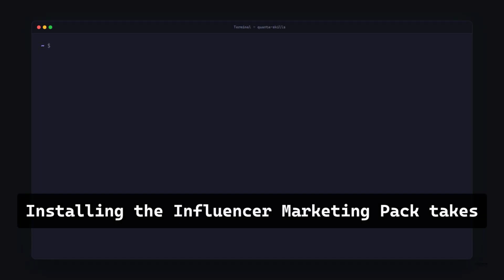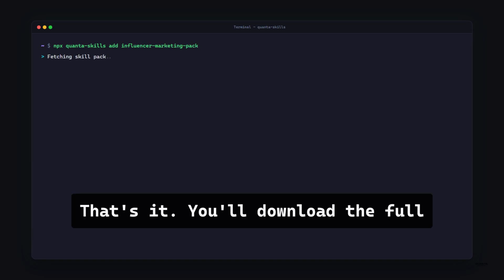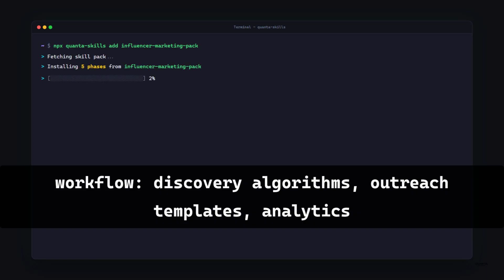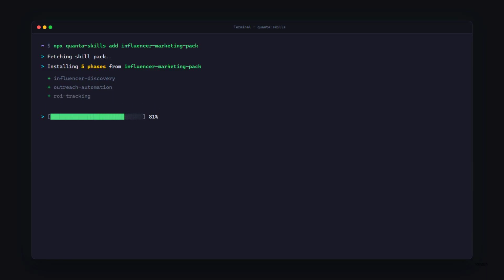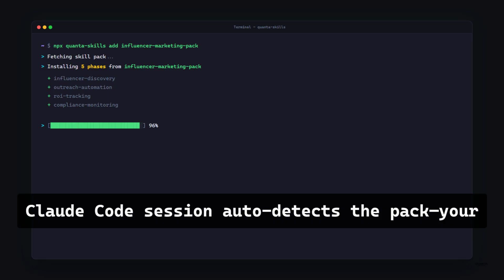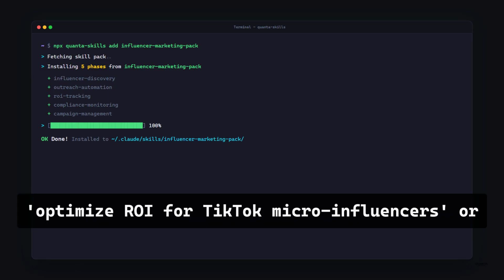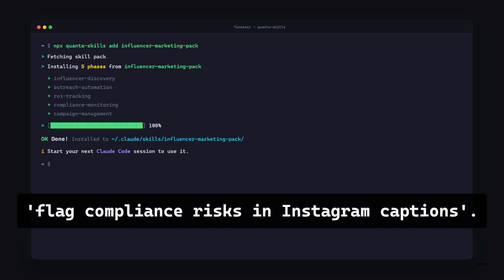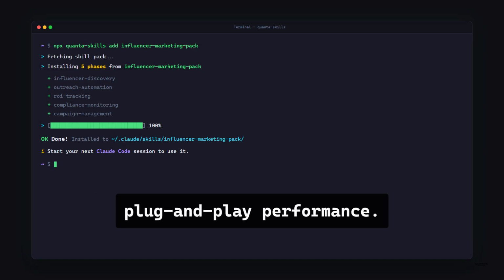Influencer — AI Skill Overview | SkillForge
Tired of explaining influencer best practices to your AI agent every single project?

You write the same CLAUDE.md instructions, the same .cursor/rules, the same prompts — over and over. Your AI agent is powerful but it doesn't know influencer patterns until you teach it. Every. Single. Time.

Install the Influencer AI skill in one command and your agent instantly gets it:

npx quanta-skills install influencer

📌 WHAT YOUR AGENT LEARNS:
• Track social media engagement trends in real-time
• Generate personalized content suggestions for audience growth
• Analyze influencer collaborations for maximum ROI
• Predict platform algorithm changes affecting content visibility

🔧 HOW TO INSTALL:
1. Open your terminal
2. Run: npx quanta-skills install influencer
3. Done — your agent reads it automatically on every conversation